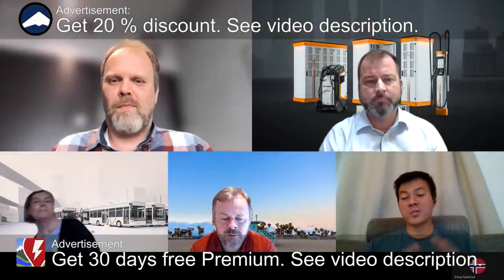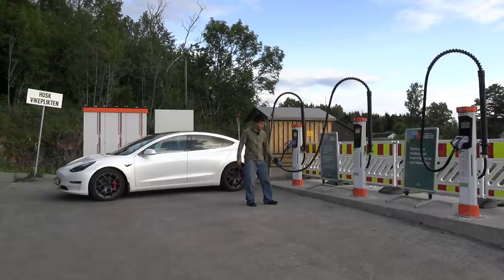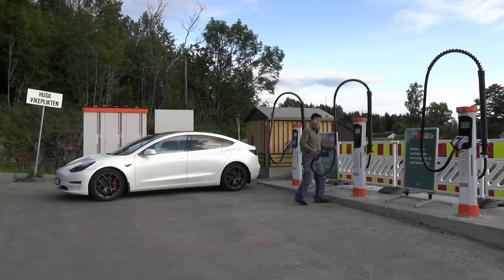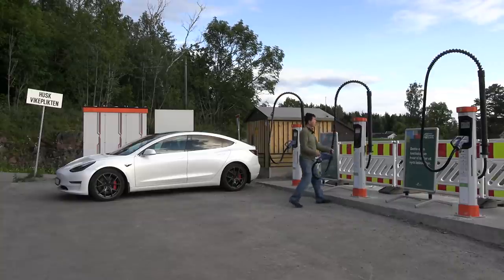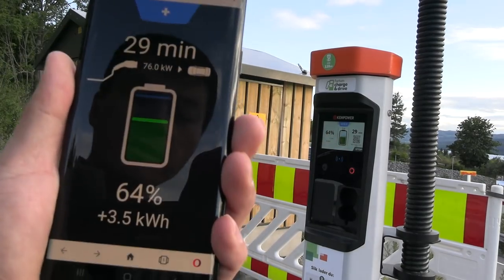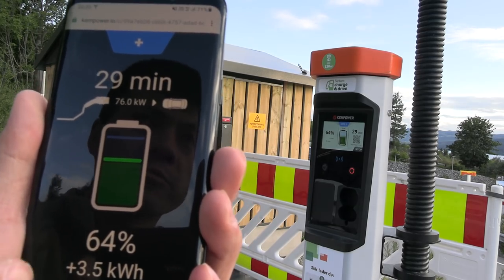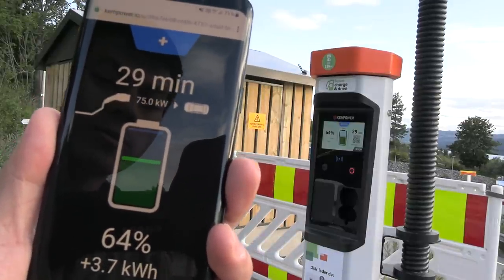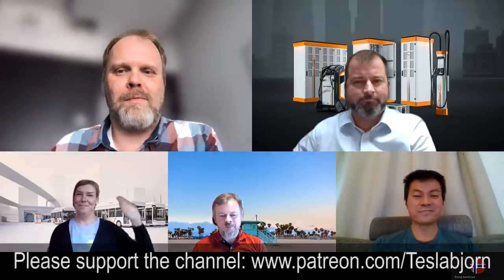Kempower is now my sponsor